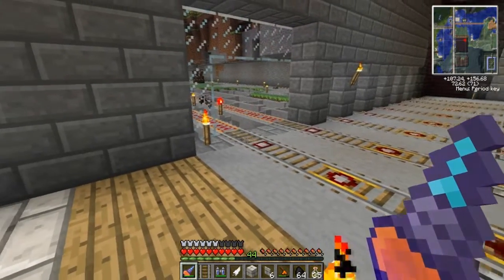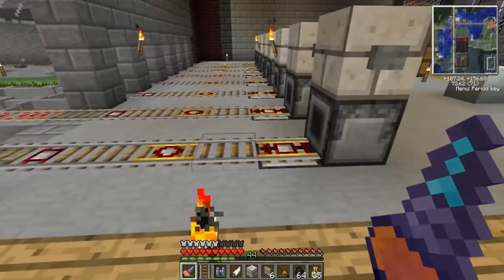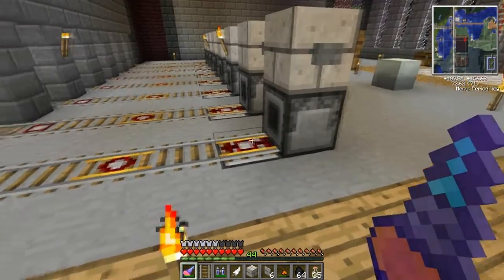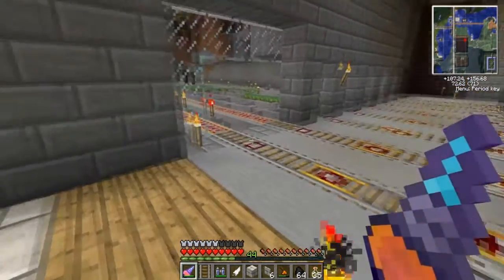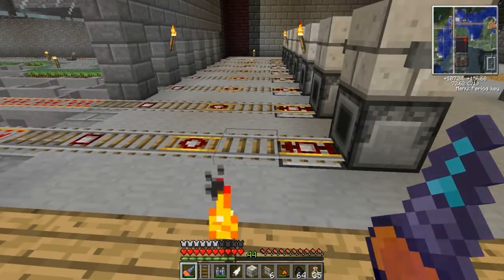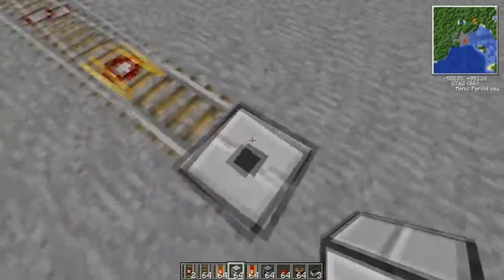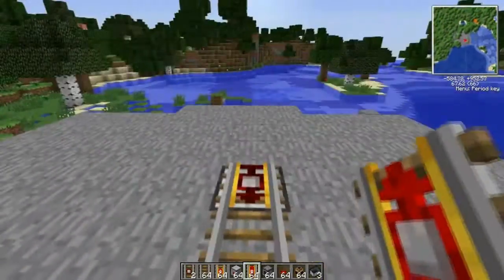60 Seconds with Cubfan- Tekkit Railcraft Station Tutorial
I show you how to make a simple and effective 1 wide minecart station in Tekkit/Technic Minecraft. This station can be used for both incoming and outgoing carts on the same line.
The Let's Play Season 2 is coming soon. Thanks for your patience.